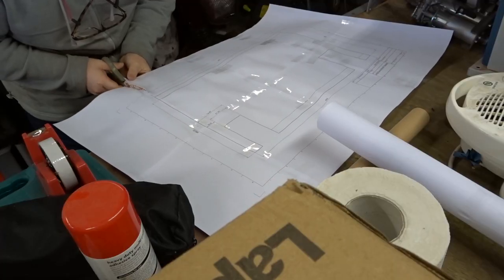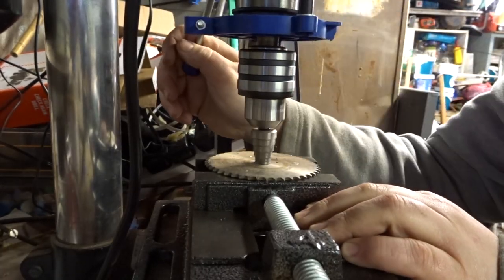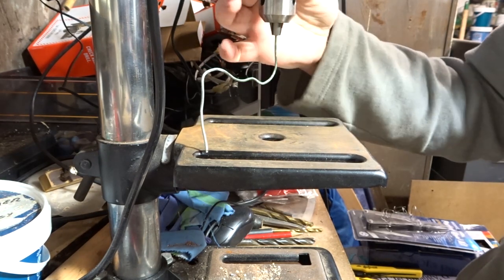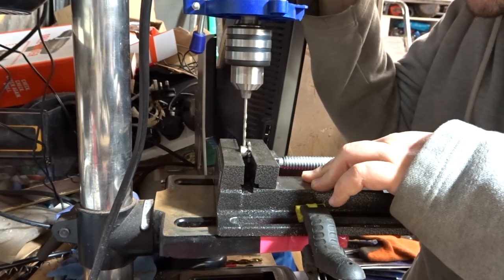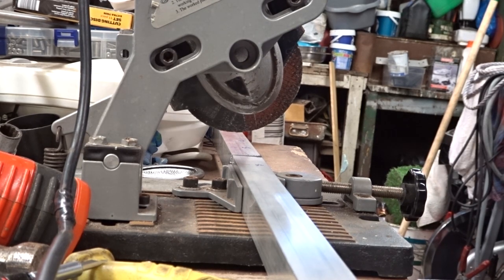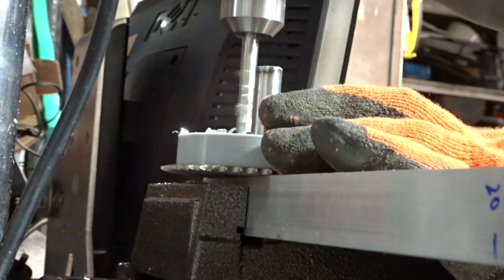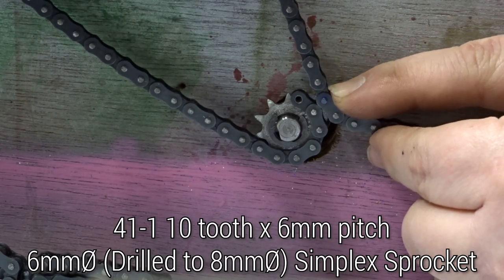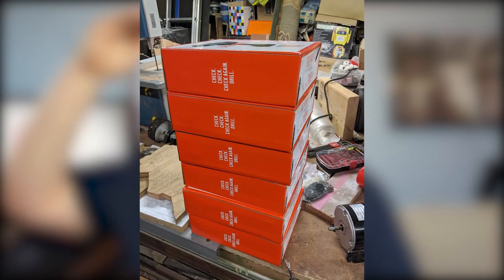Jabby McTwonicronface Build Log EP1: Building the Axe Mechanism!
DeWalt drill bit set
DeWalt 12mm Cobalt drill bit
Tap and Die Set
WD-40 Cutting Oil

A huge thank you to Shirk for allowing me to use his awesome music in my videos!

♫ "Haunted" by "Shirk" is a awesome song which Shirk kindly gave me permission to use in my videos.

♫ "Bird of Prey" by "Shirk" is a awesome song which Shirk kindly gave me permission to use in my videos.

♫ "Warrior's Dance (Remaster)" by "Shirk" is a awesome song which Shirk kindly gave me permission to use in my videos.